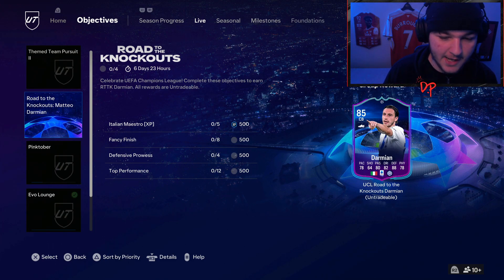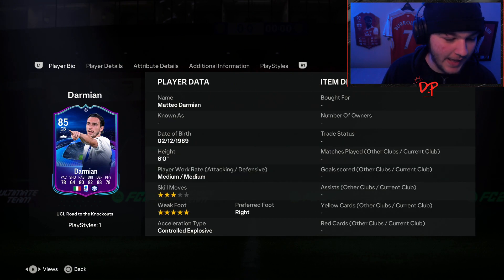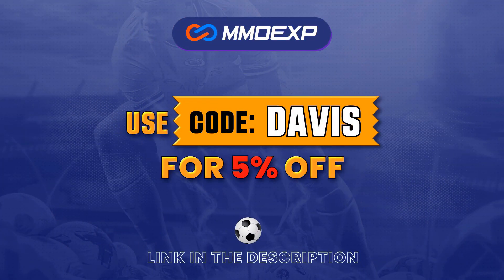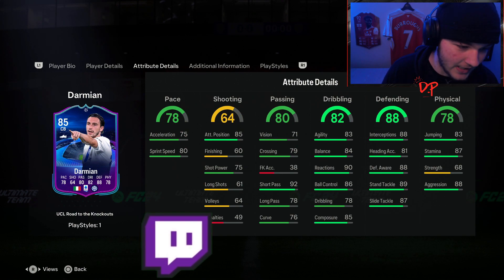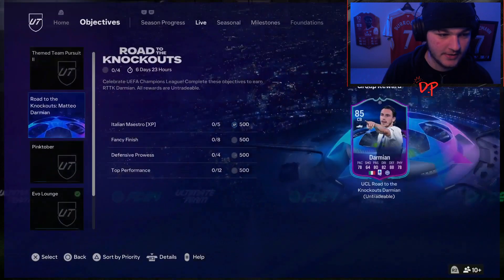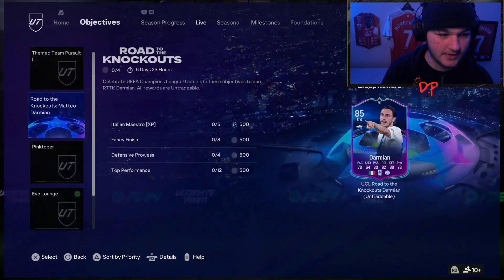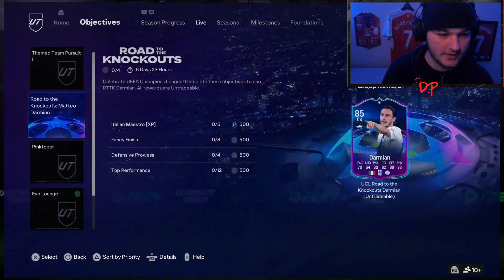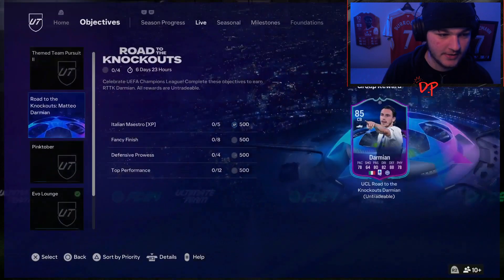How to Complete Road to the Knockouts Darmian Objectives FAST 💨 85 RTTK Darmian Objective - EA FC 24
How to Complete Road to the Knockouts Darmian Objectives FAST! - 85 RTTK Darmian - EA FC 24

Yes lads! Today we look at the NEW ROAD TO THE KNOCKOUTS DARMIAN OBJECTIVES, I run through these objectives and give you guys the most efficient way to complete.

ROAD TO THE KNOCKOUTS DARMIAN OBJECTIVES -

Italian Maestro [XP] - Assist 5 goals in Squad Battles on Min. Semi-Pro difficulty (or Rivals/Champions) using an Italian player.

Fancy Finish - Score 8 goals in Squad Battles on Min. Semi-Pro difficulty (or Rivals/Champions) using a player with Min. 80 DRI.

Defensive Prowess - Concede 1 or less goals per match in 4 separate matches in Squad Battles on Min. Semi-Pro difficulty (or Rivals/Champions).

Top Performance - Win 12 matches in Squad Battles on Min. Semi-Pro difficulty (or Rivals/Champions) while having Min. 3 Serie A players in your starting 11.

Darmian Objectives EA FC 24
85 RTTK Darmian Player Review
85 Road to the Knockouts Darmian Objectives

0:00 Intro/Objectives
2:28 Most Efficient way to Complete